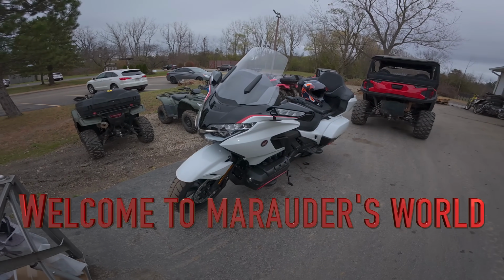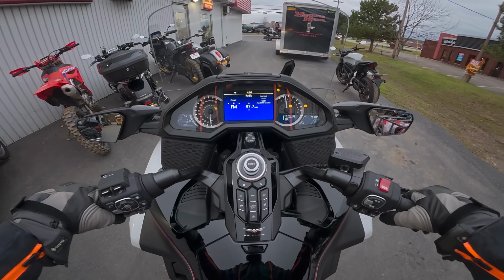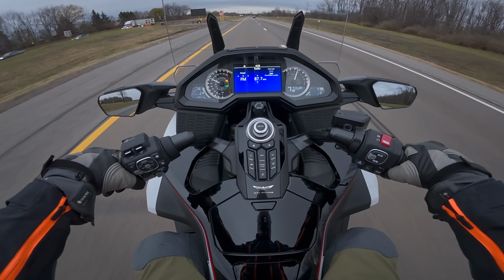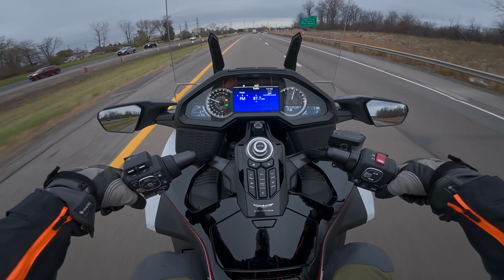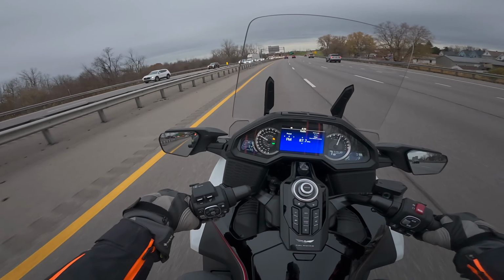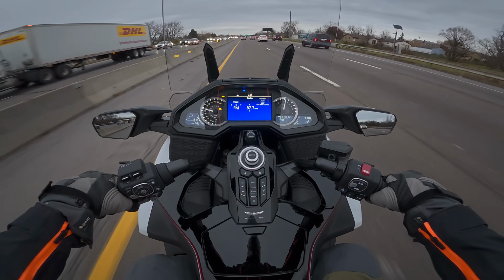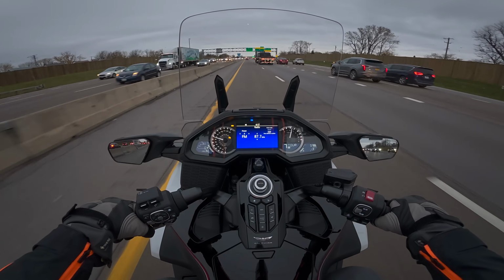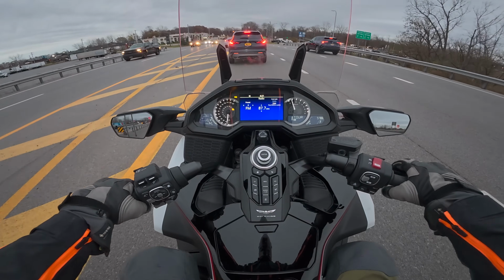Speechless 2024 Honda Goldwing DCT Thruway Ride #444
Hamburg Honda gave me a 2024 Honda Goldwing DCT to share with you in a video series riding this great motorcycle left me speechless again. Big thank you to Hamburg Honda the largest Honda Motorsport dealer in New York State please ask for Cam or Dan, Please checkout my book, "Mind Kill, Rise of The Marauder" at Amazon and Kindle. Ride safe and in peace.